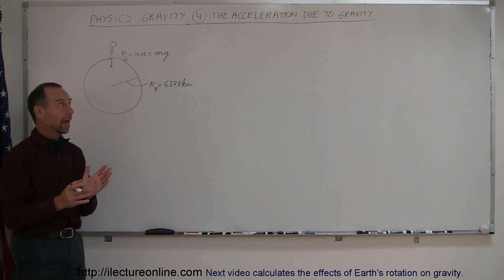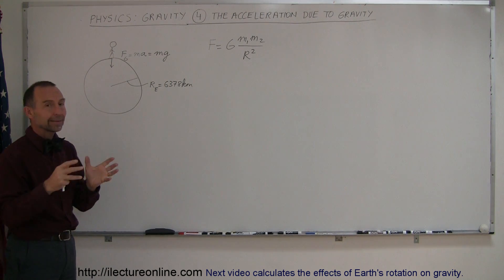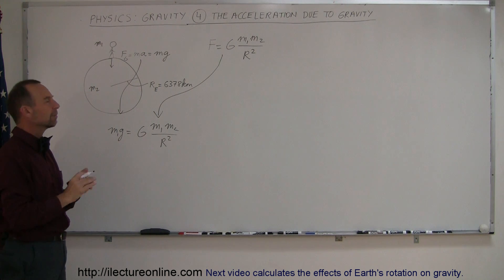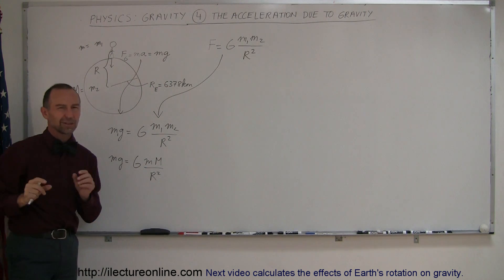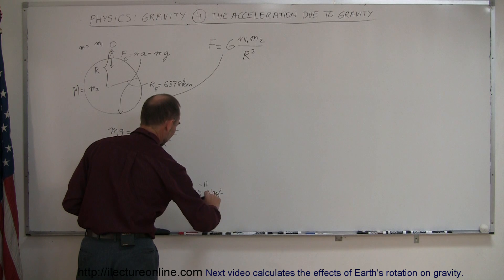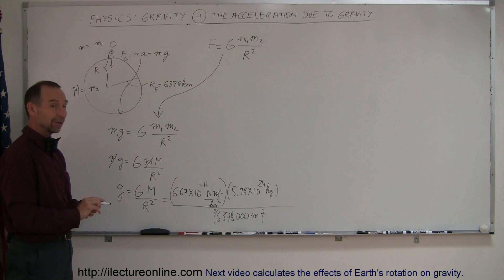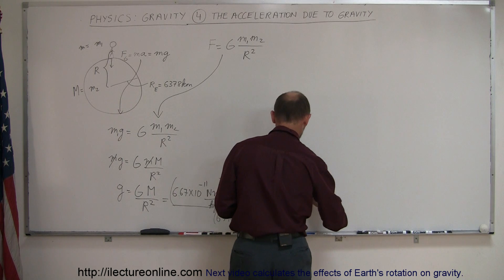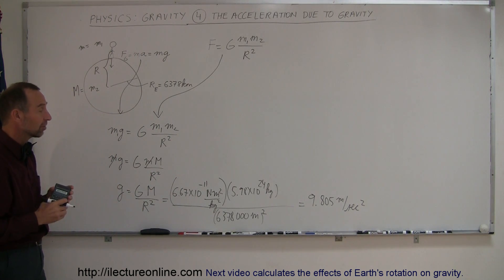Physics 18 Gravity (4 of 20) The Acceleration Due To Gravity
In this video I will calculate the acceleration due to gravity.